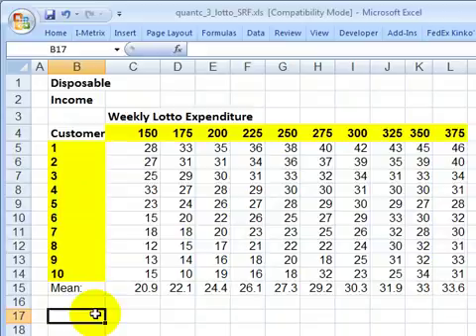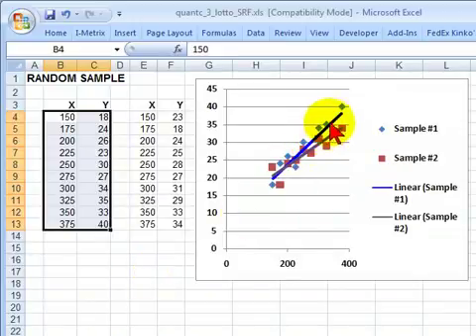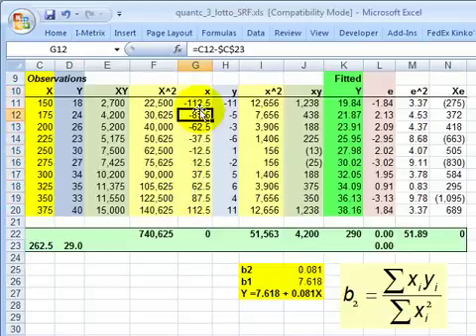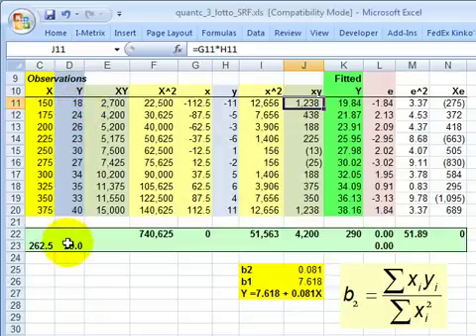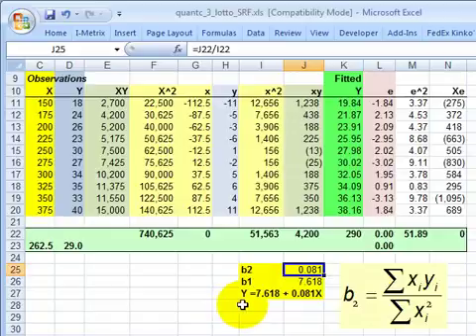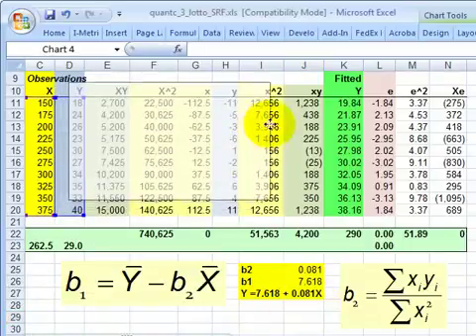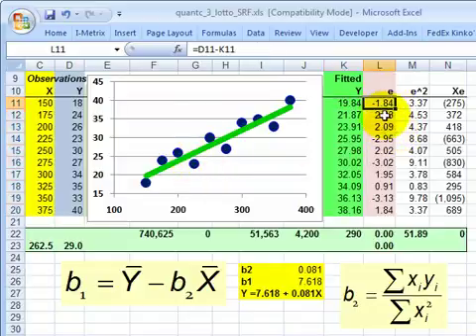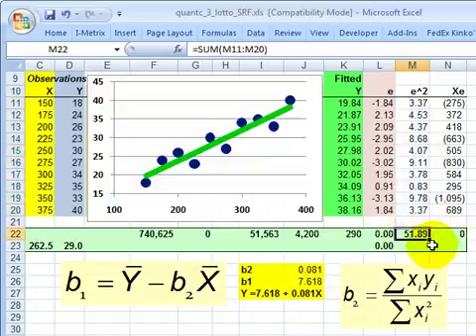Regression #2 Ordinary Least Squares OLS